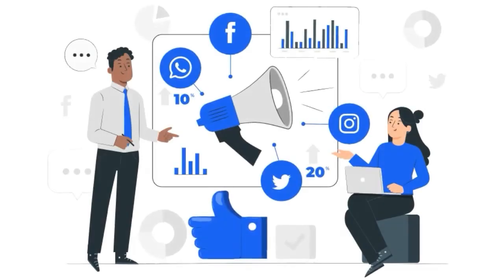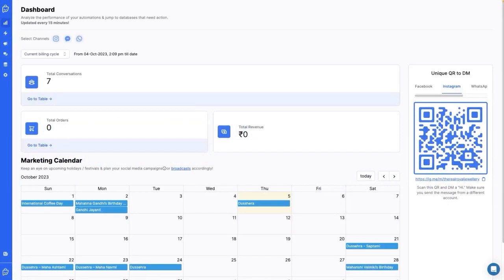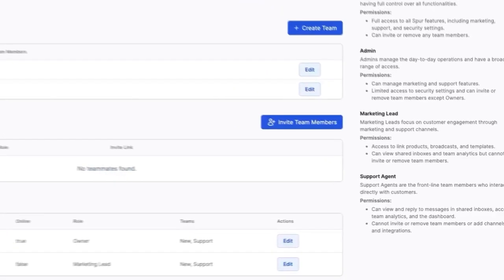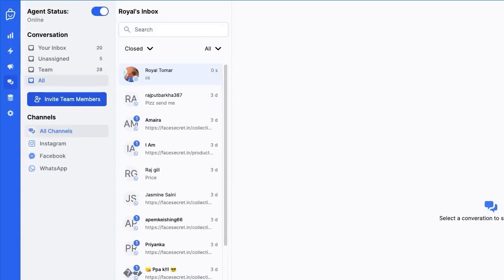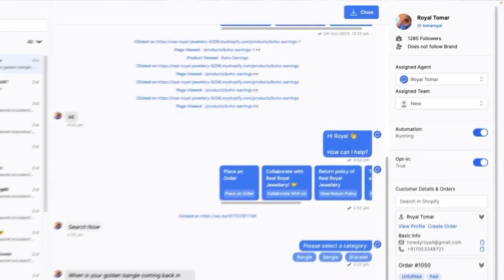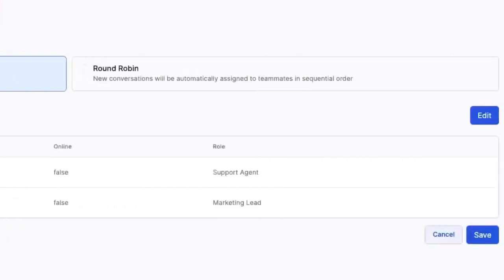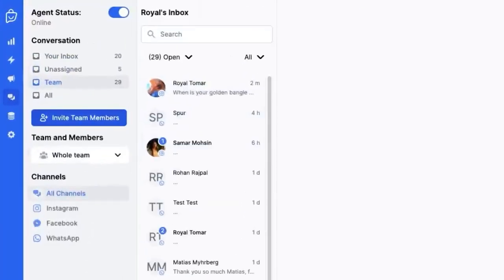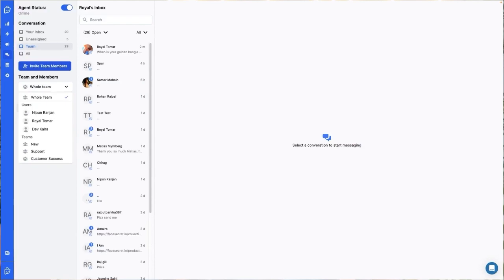Master Your eCommerce Communication with Team Shared Inbox | Spur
Today, we're super excited to unveil our latest feature: Team Shared Inbox. This is a game-changer for eCommerce brand owners looking to streamline customer interactions and boost team efficiency.